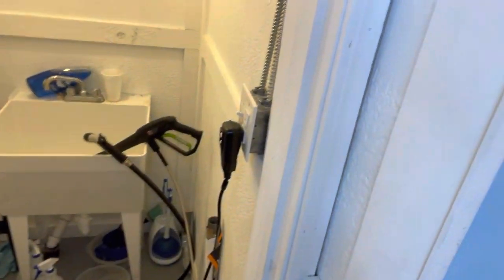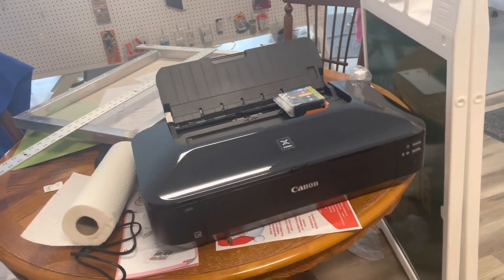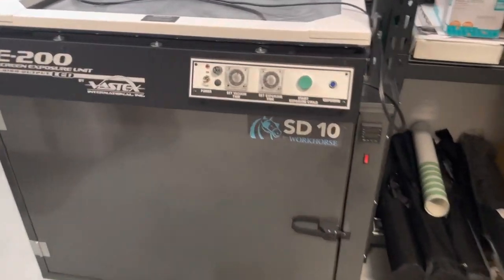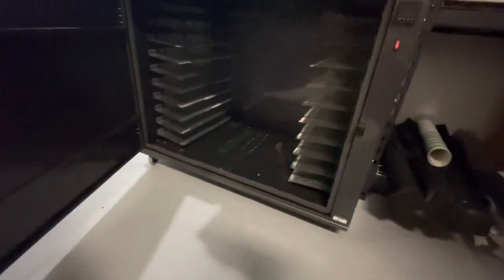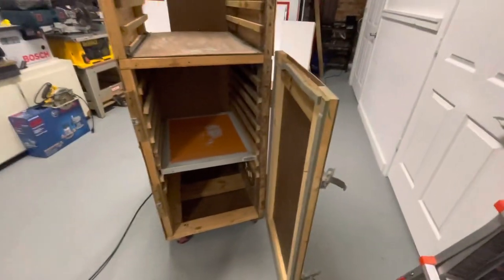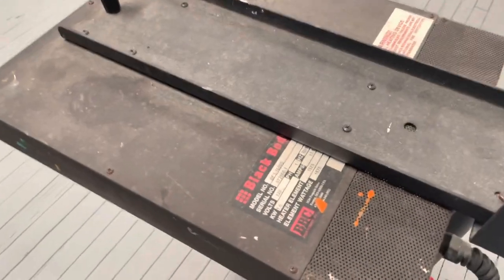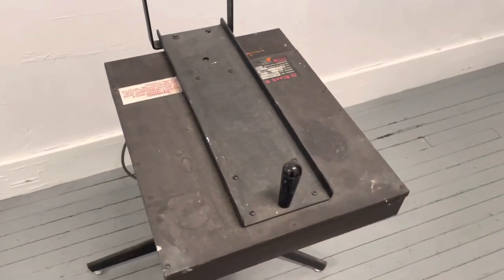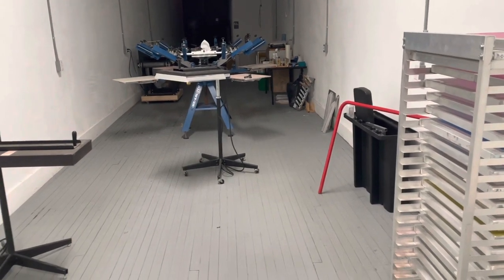Scored a Screenprinting Drying Cabinet from Facebook Marketplace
Today's adventure was a two-hour round trip to Hampstead, NC to score some good deals on screenprinting equipment.

Screenprinting Equipment:
- Manual Press: KRUZER™ Manual Screen Printing Press 6 Color, 4 Station
- Exposure Unit: Vastex E-200
- Drying Cabinet: Workhorse SD10
- Flashing Unit: Workhorse Super Seca Flash Cure Unit

Large-Format Equipment:
- Roll-to-Roll Printer: Mimaki JV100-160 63"
- Roll-to-Roll Cutter: Mimaki CG-130AR 54" Vinyl Cutter
- Laminator: Royal Sovereign Sigmont 65H 65" with Heat Assist